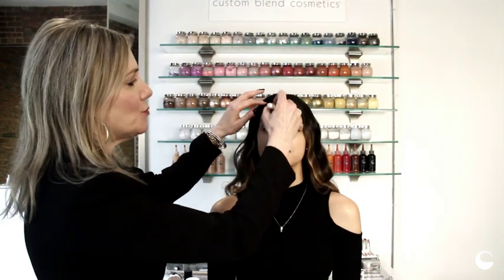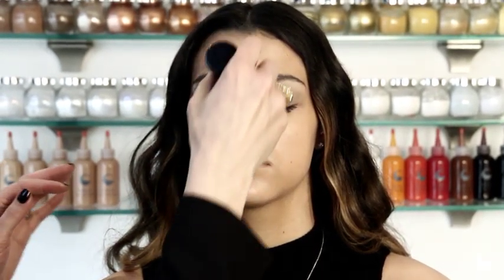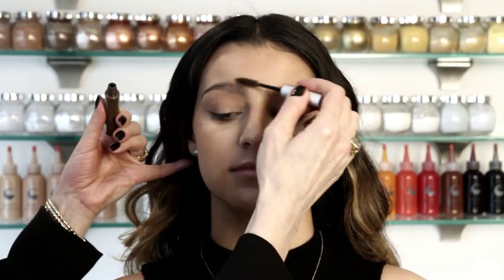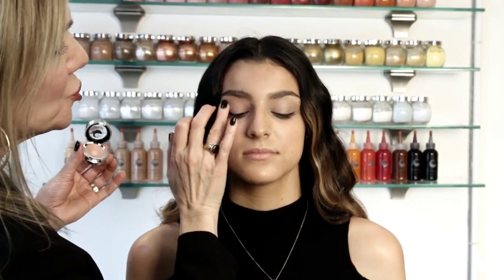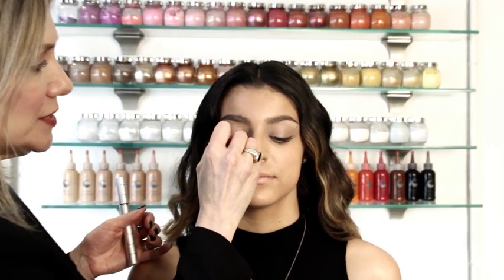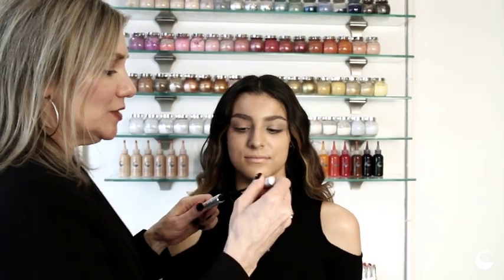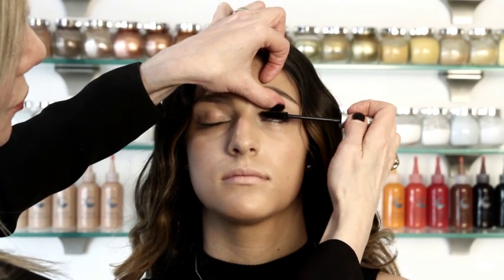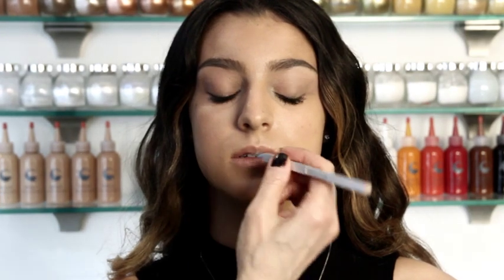How To: Quick & Easy Full Face Routine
Learn how to give yourself a quick full face of makeup. Watch Giella show you the way to apply a base, bronzer, blush, eyeshadow, mascara, brows, and lips by using our GIELLA Cosmetics.This makeup routine is so quick and easy, others will think it took you hours!